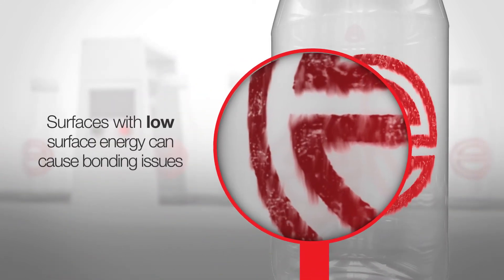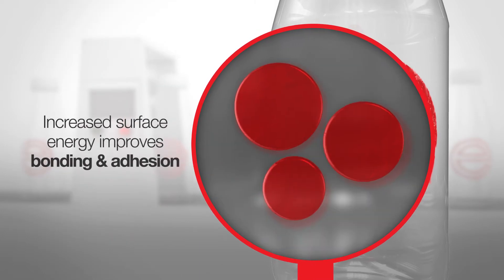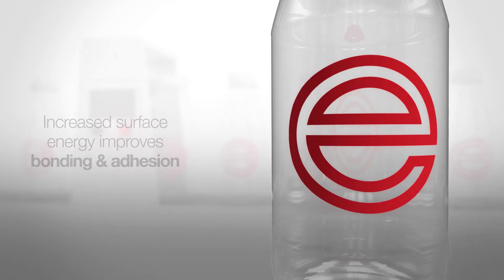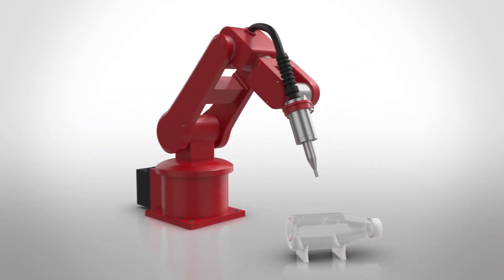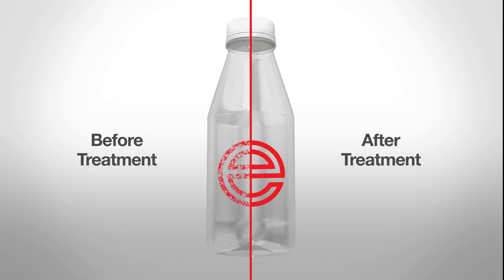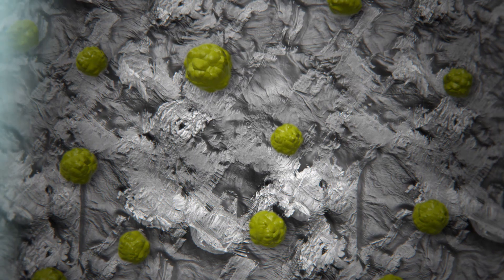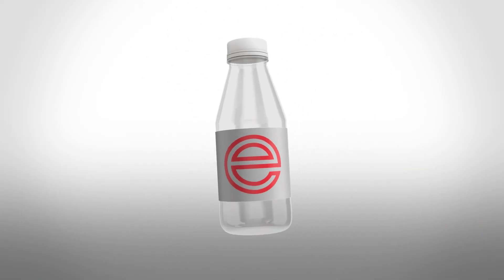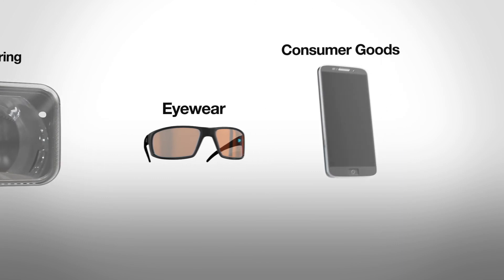How Plasma Works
Plasma Surface Treating improves the coating, bonding, adhesive and printing qualities of today's modern manufacturing materials. Find out how it works